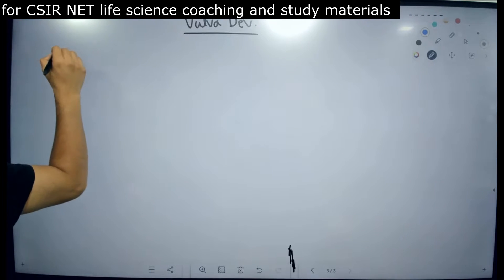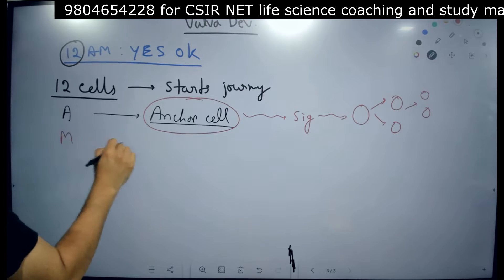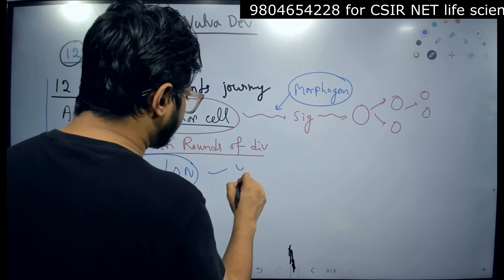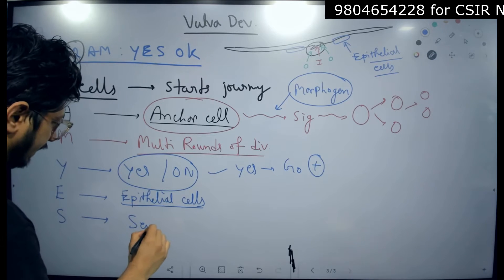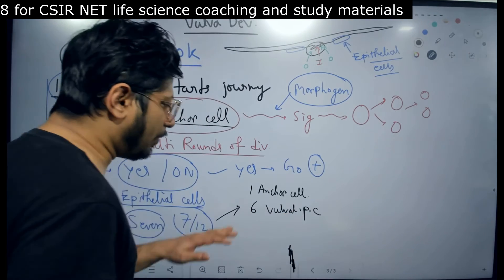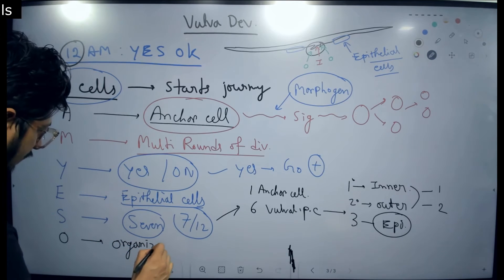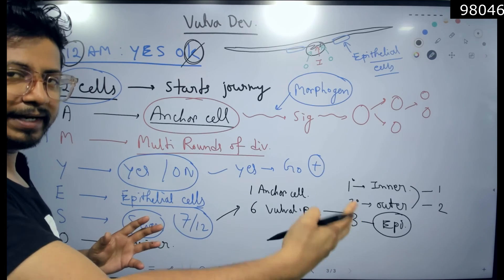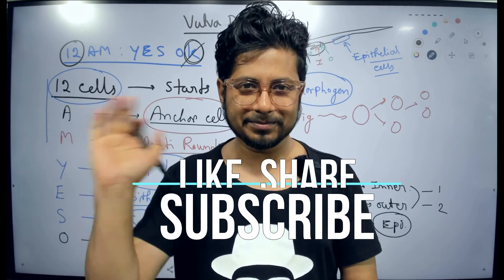C elegans vulva development for csir net developmental biology | Vulva formation in c elegans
C elegans vulva development for csir net developmental biology | Vulva formation in c elegans - This lecture explains C elegans vulva development for csir net developmental biology | Vulva formation in c elegans.
In this video, we will be discussing the Vulva formation in C. elegans. We will be looking at the developmental process from embryo to adulthood, and discussing the various factors that play a role in vulva formation.
Watch this video to learn about the vulva development in c. elegans. This short video will illustrate how the vulva develops in this common model organism and help you understand the process of vulva formation.

In this video, you'll learn about the vulva development in c. elegans and see how this model organism can help you understand the process of vulva formation in other species. By watching this video, you'll gain a better understanding of the biology of the vulva and be able to make more informed observations of this complex structure in other species.
In this video, we will be discussing c elegans vulva development for csir net developmental biology | Vulva formation in c elegans. We will be discussing the following: 1) Introduction to c elegans; 2) The c elegans vulva; 3) The morphogenesis of the c elegans vulva; 4) The transcriptional regulation of the vulva genes.

suman bhattacharjee,shomus biology,vulva development in c elegans,developmental biology,c elegans development,csir net lifescience lectures,c. elegan vulva development for csir net,c. elegan vulva formation,caenorhabditis elegans,dev bio unit of csir net,genetic control on vulva formation,vulva development in c. elegan,c elegans,csir net life science lectures,vulva formation,csir net life science,csir net developmental biology unit.